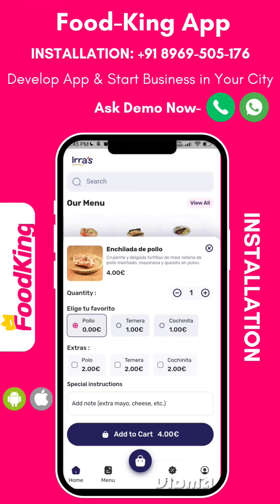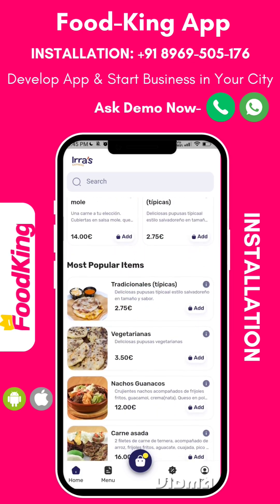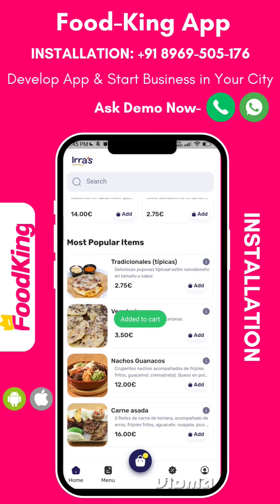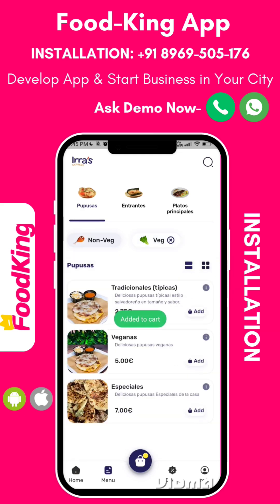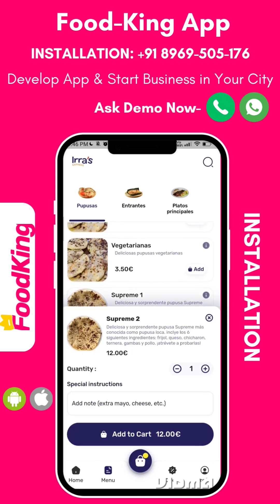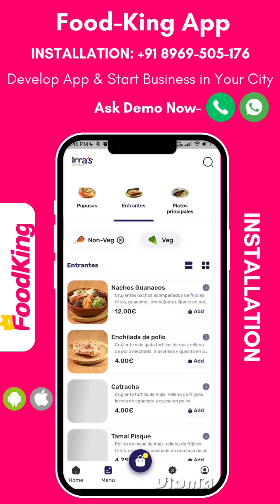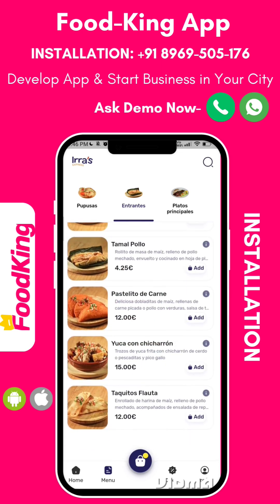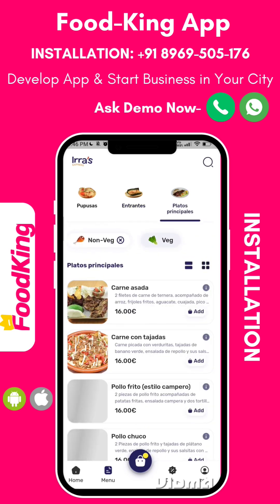FoodKing Restaurant Food Delivery System Admin Panel Delivery | Restaurant POS FoodKing Installation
🍔 FoodKing Restaurant Food Delivery System | Admin Panel + Delivery + POS Setup
Welcome to this step-by-step walkthrough of the FoodKing Restaurant Food Delivery System! In this video, we’ll guide you through the installation, admin panel configuration, restaurant POS setup, and delivery module — everything you need to launch your own online food delivery business using FoodKing.

🔧 What You’ll Learn in This Video:
✅ Full FoodKing Installation Guide
✅ Admin Panel Setup & Configuration
✅ Delivery Boy App Setup
✅ Restaurant POS Module Integration
✅ Restaurant & Menu Setup
✅ Real-Time Order Management
✅ Multi-Restaurant Support

🧑‍💼 Why Choose FoodKing?
FoodKing is a powerful Laravel & Flutter-based food delivery system, perfect for launching your own Zomato, Swiggy, or UberEats-style app with complete control over the user, admin, restaurant, and delivery modules.

💼 We Provide:
✔️ Full App Installation
✔️ Custom UI/UX Design
✔️ New Features & Modules
✔️ Bug Fixes & Reskin
✔️ Technical Support & Maintenance